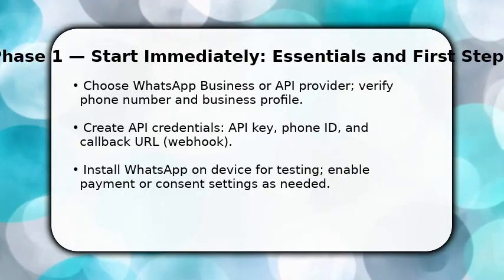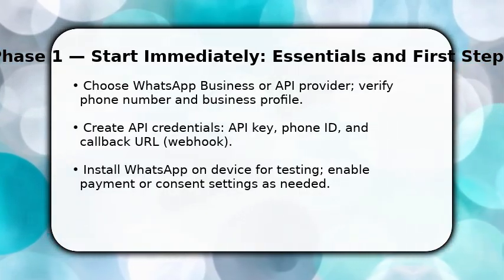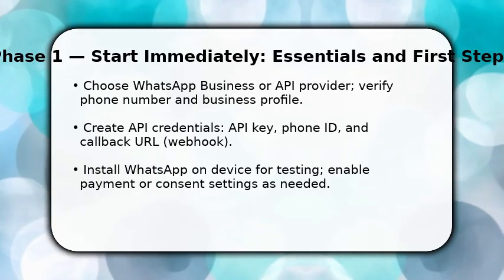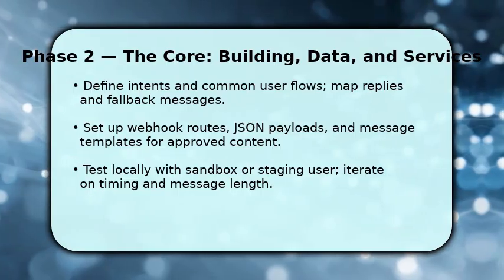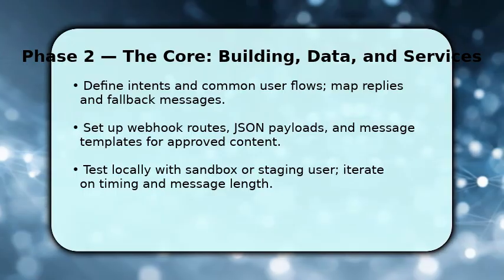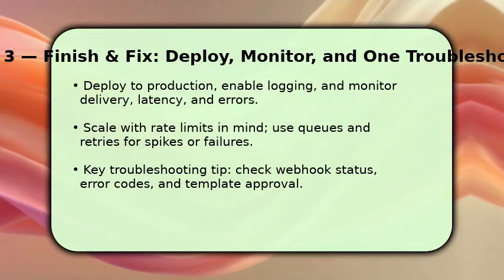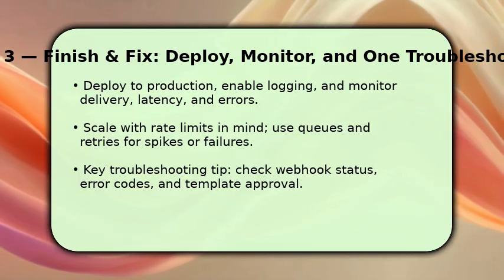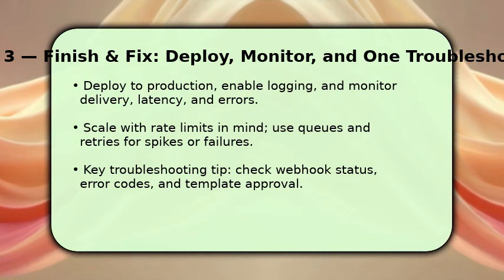How to Use Chatbot in Whatsapp (updated)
How to Use Chatbot in Whatsapp (updated) | 🔒 Surfshark VPN Deal — Stay private and secure. $1.99/mo + 3 Months Free ▸

Discover the latest techniques for integrating chatbots into WhatsApp messaging. This updated guide covers setting up, customizing and managing your own conversational AI within this popular communication platform.